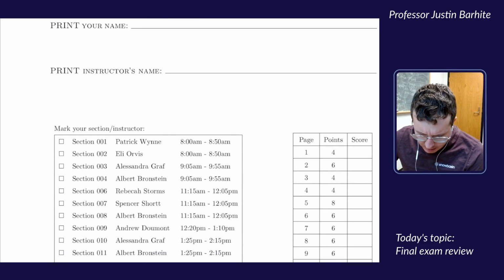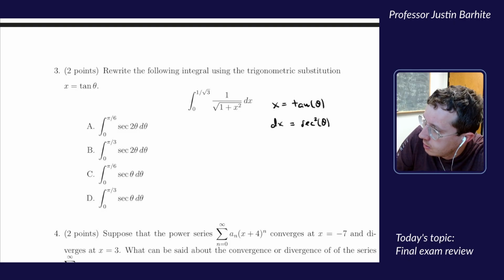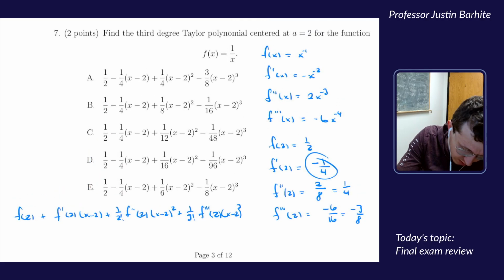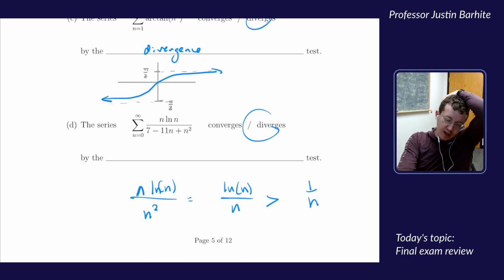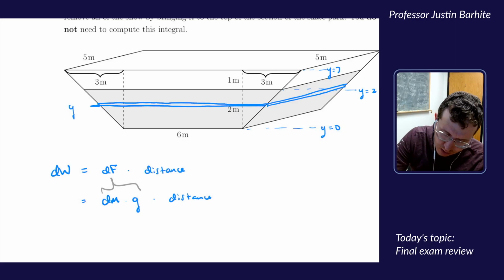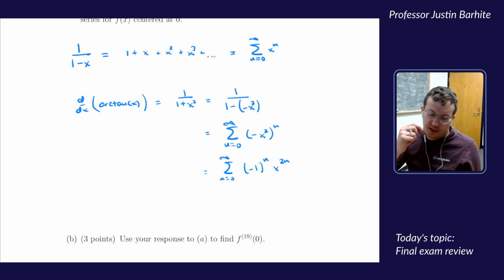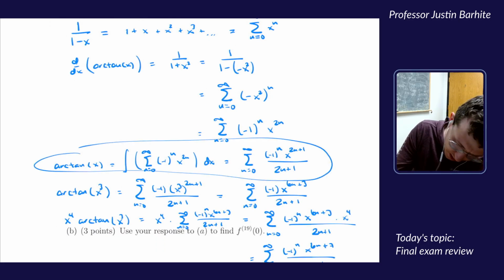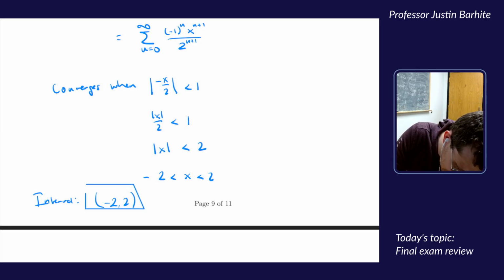Final Exam Review | Saturday Night Math | Calculus 2